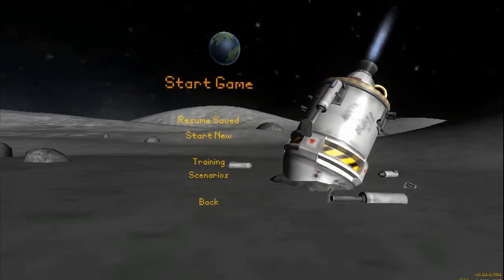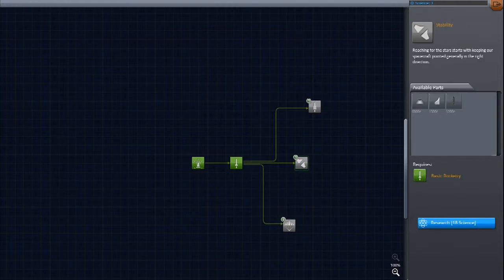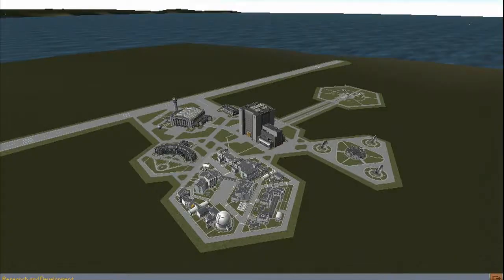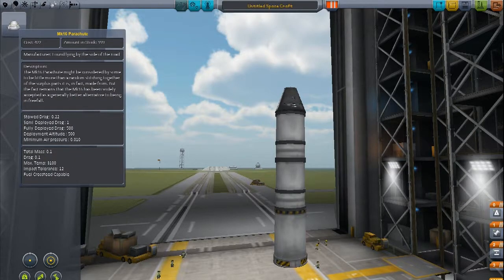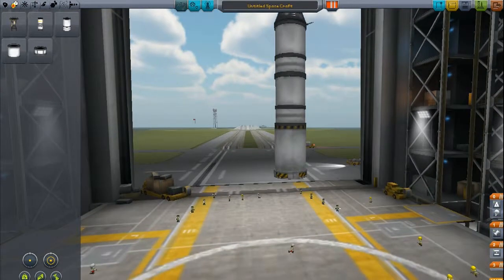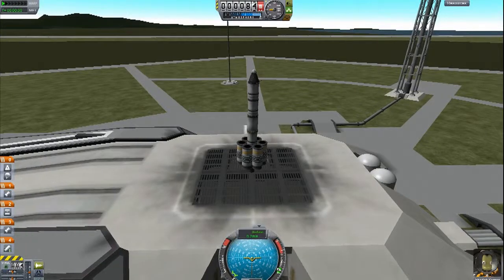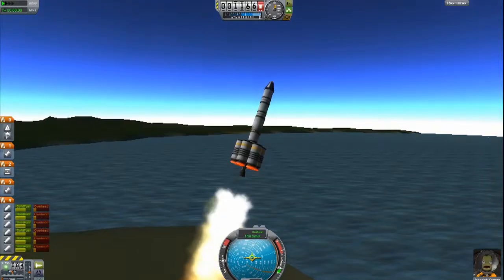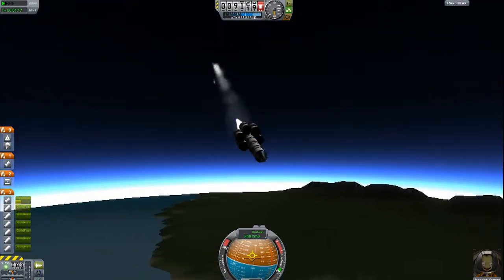DEATH OF A HERO!! Kerbal Space Program: Career Mode Gameplay / Playthrough Part 2